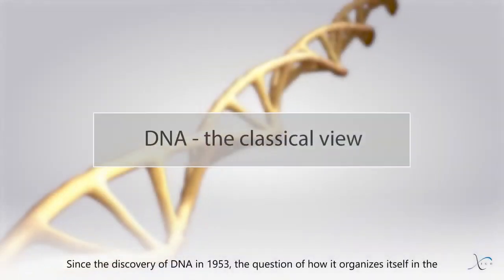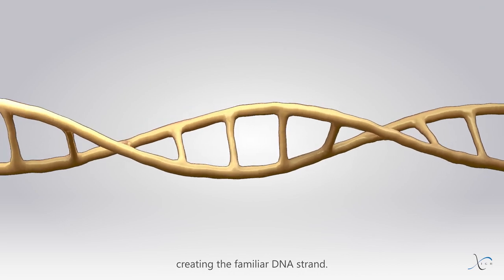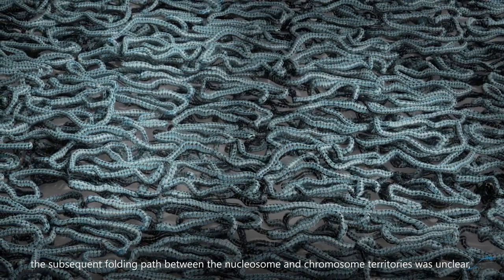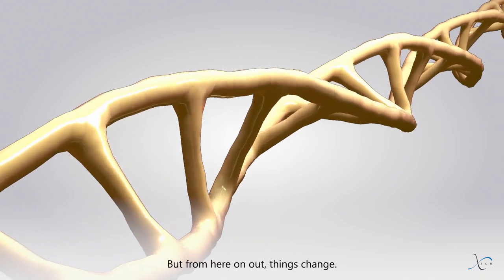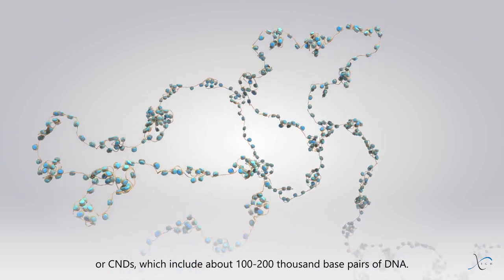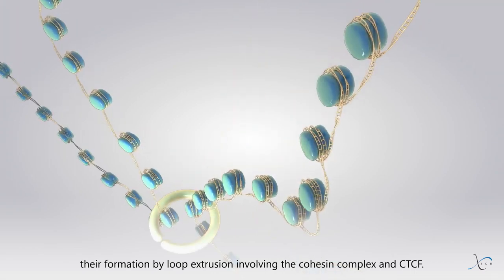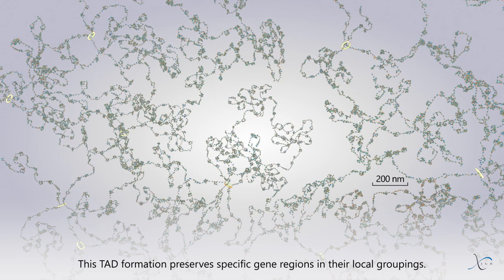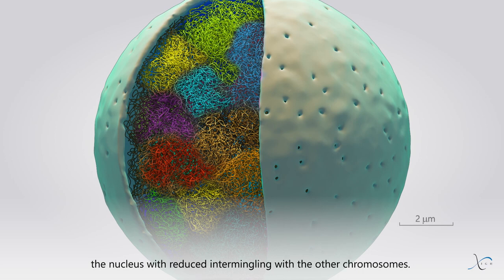The 3D Organization of Our Genome TubeRipper com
Synopsis : Cette vidéo récapitule notre compréhension actuelle de l'organisation du génome dans l'espace tridimensionnel du noyau cellulaire, en partant des nucléosomes, qui enveloppent 146 paires de bases d'ADN, jusqu'à des territoires chromosomiques entiers pouvant contenir des centaines de millions de paires de bases de séquences d'ADN. Entre ces deux extrêmes, le repliement hiérarchique de la fibre de chromatine en « amas de nucléosomes », « nanodomaines de chromatine ou CND », « domaines d'association topologique ou TAD » - y compris leur mécanisme de formation par extrusion de boucle de chromatine - et les « compartiments A et B » sont présentés. Nous incluons ci-dessous des références qui soutiennent et complètent ce qui est décrit dans notre vidéo. Nous soulignons que certains des mécanismes impliqués dans l'organisation 3D du génome sont encore débattus dans ce domaine de recherche.